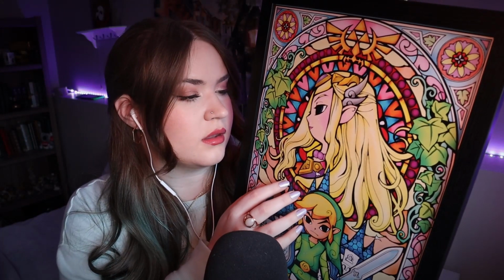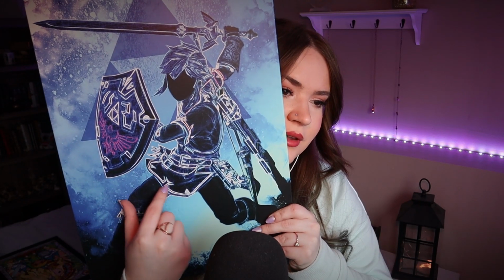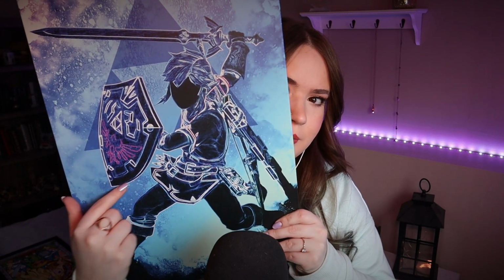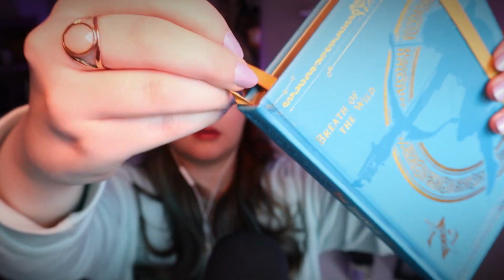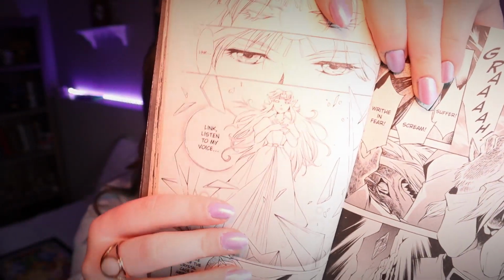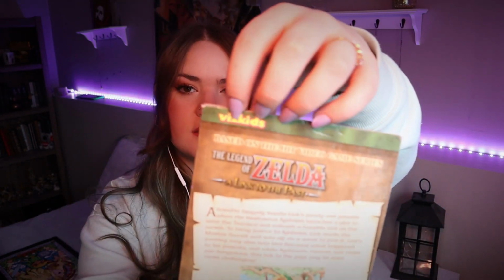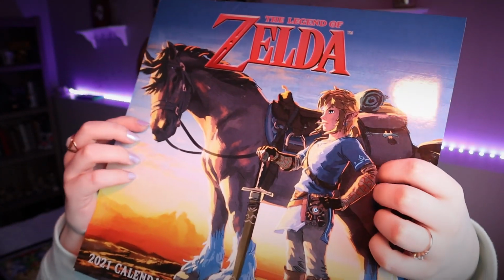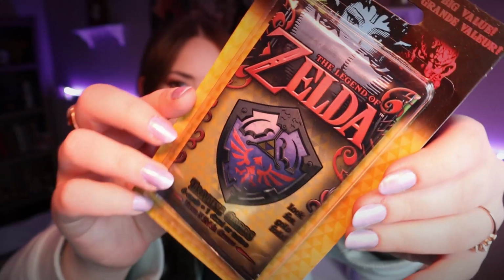[ASMR] Tapping On My Legend Of Zelda Collection ⚔ | Soft Spoken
My current regular upload schedule is:

Monday
Friday

Hi there! If you are new to my channel then welcome, I am so happy to have you here! On this channel I create ASMR videos (autonomous sensory meridian response) that can be used as relaxation and sleep aids. If you would like a more thorough explanation of ASMR, here is Gibi ASMR's explanation video

Thank you for all your support, likes and comments. Seeing our little community grow and flourish makes me so happy.